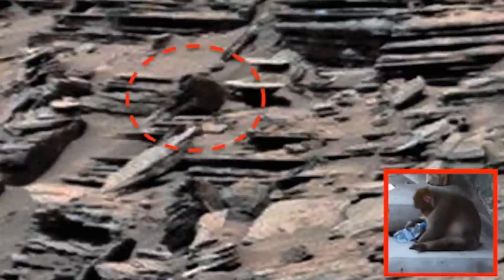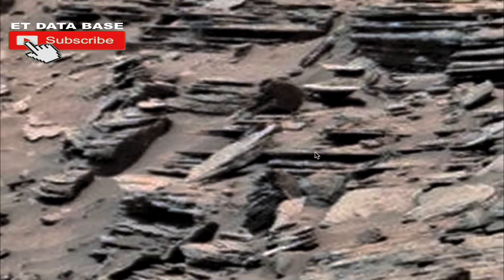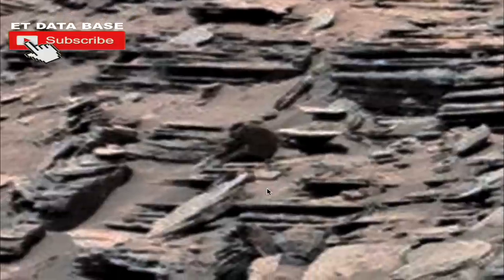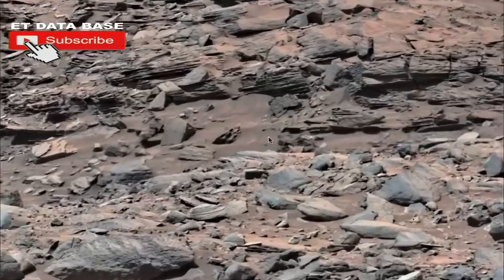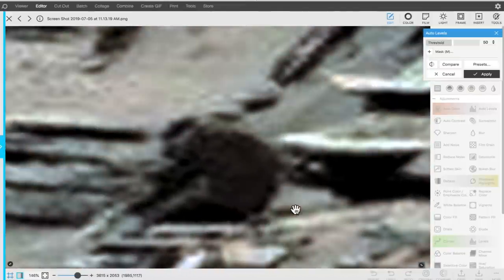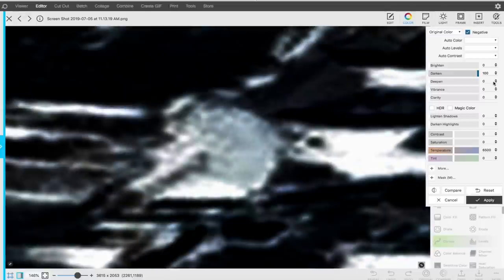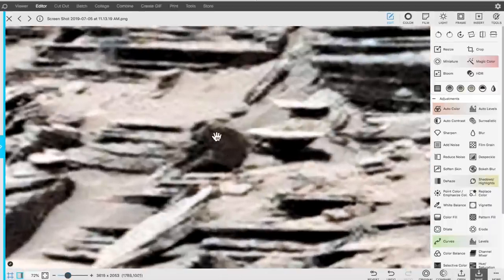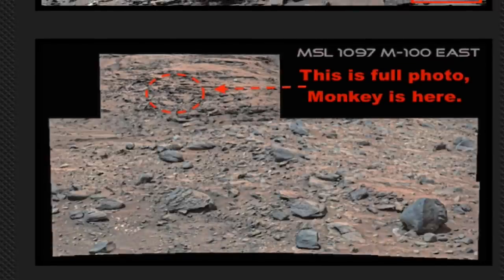Monkey On Mars! Animal Discovered In Rover Photo! UFO Sighting News.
There are two kinds in Japan. The Japanese macaque, is the only native species of (nonhuman) primate in Japan. There is another primate species living on these islands. Taiwanese macaques. The Taiwanese macaques brought over during Taiwans Japanese occupation between 1895 to 1945, escaped from private zoos last century and bred with native macaques. The result is a hybrid population of monkey.